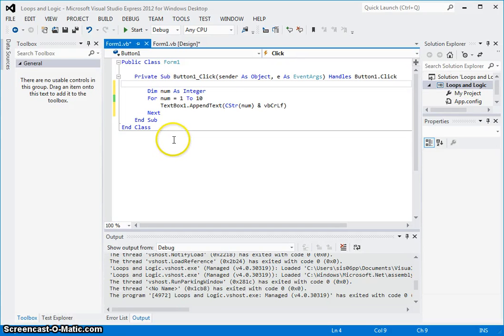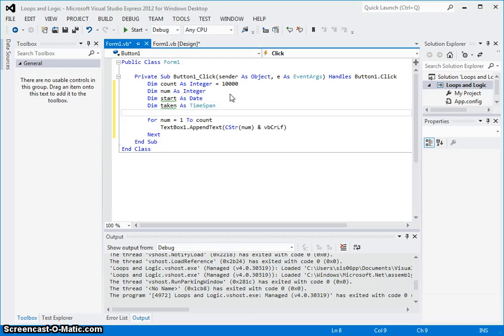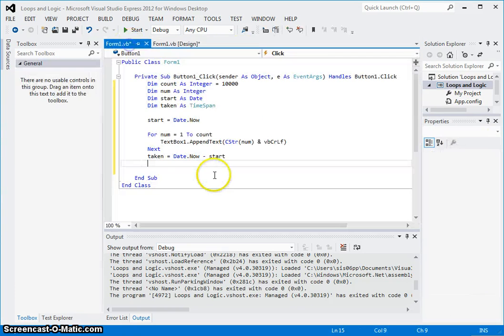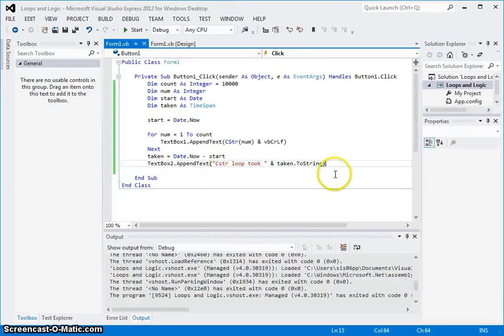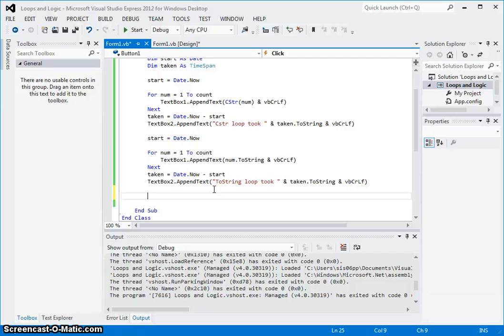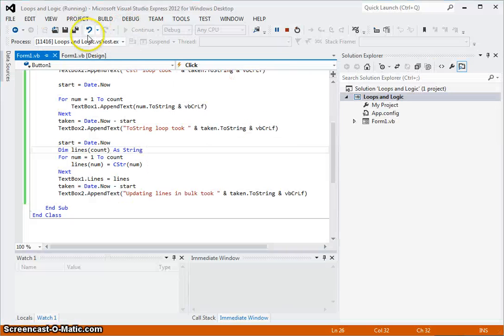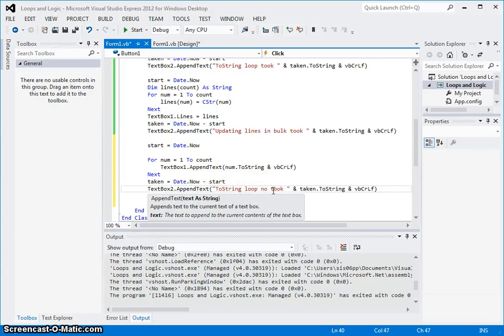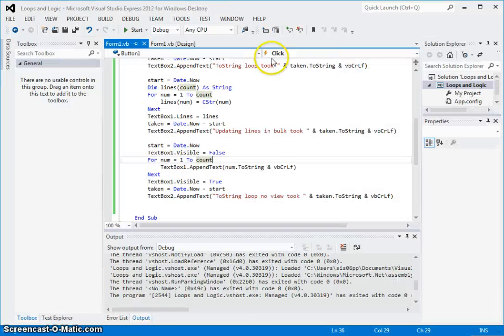4 Timing Cstr and ToString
Showing a simple (homegrown) way of benchmarking, to encourage students to think about what makes their program take up time.  Comparing Cstr and ToString, but in the context of a textbox...